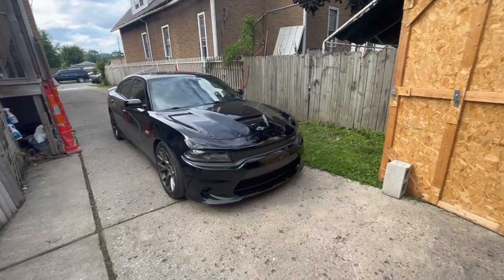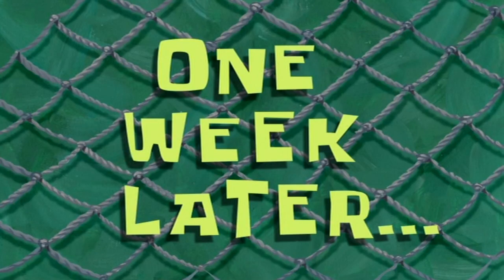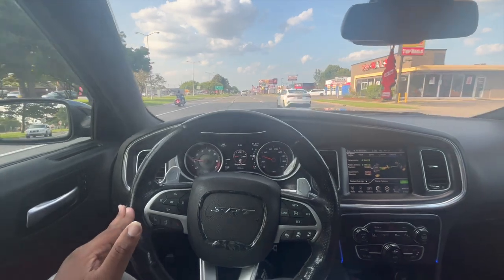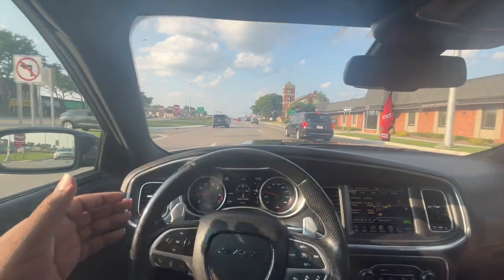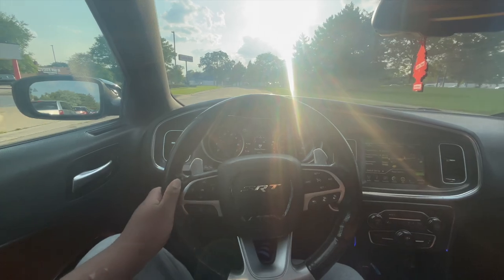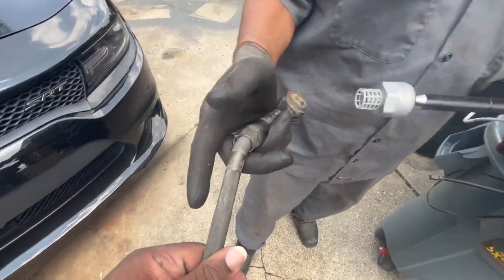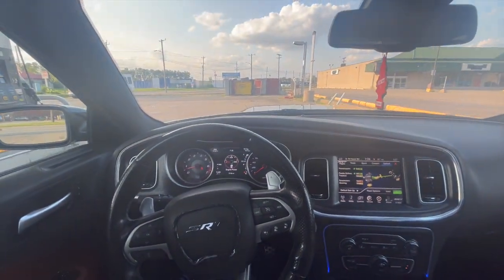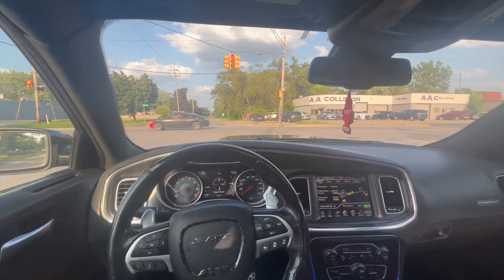I CRASHED MY CAR 💔💔 *NOT CLICKBAIT*